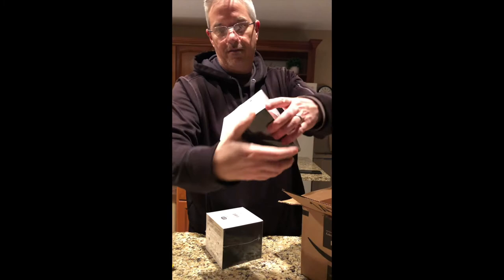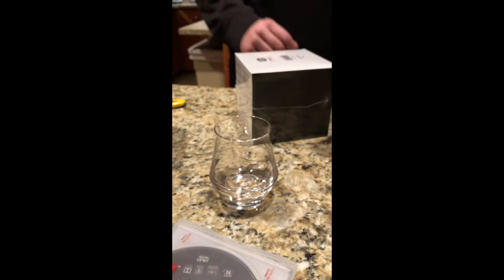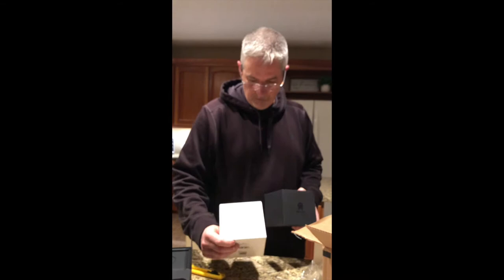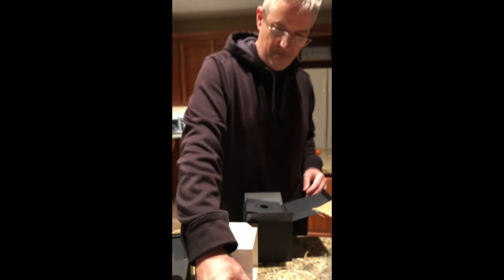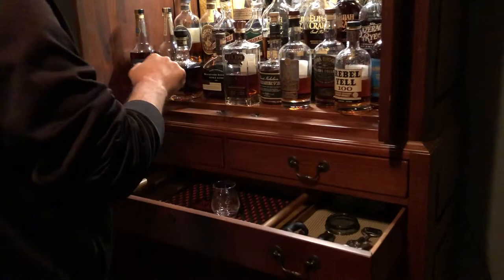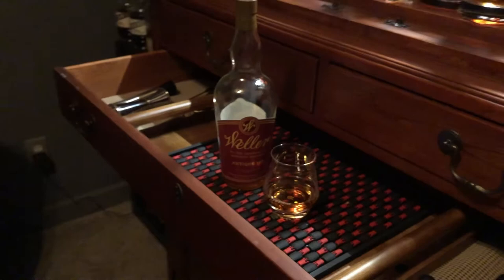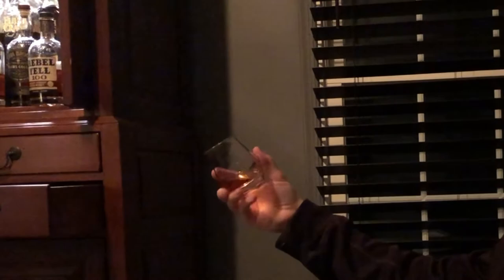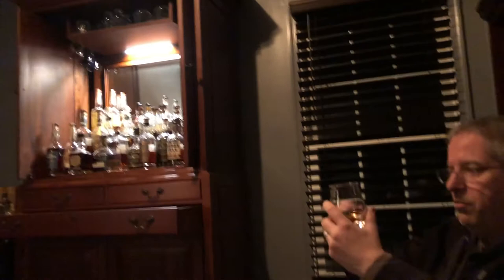Best whiskey glass // Aged & Ore Neat glass 🥃 // UNBOXING & REVIEW “check this out!” (A Sexy glass)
Best whiskey glass // Aged & Ore bourbon glass🥃 // UNBOXING & REVIEW “check this out!” (Sexy glass) // The Aged & Ore Neat Glass

It's Friday night and Scott has a delivery!  He’s unboxing the Aged & Ore Neat glass and wants you to check this out, hear his review and see this “sexy glass”!  YOU'LL GET TO SEE SCOTT's "parlor"!  Keeping good spirits!

We have a lot of fun content coming up for you guys!

Cathy & Scott

◽️PRODUCT Links◽️
💙Aged & Ore - Neat Glass | Lead -Free Crystal Whiskey Bourbon Glass with Narrowed Mouth, Flared Lip, and 2oz Pour Indicator

💙Our favorite remotes:
Remotes - 3 pack - Etekcity Remote Control Outlet Wireless Remote Light Switch for Lights, Lamps, Fans, Household Appliances, Up to 100 ft. Range, FCC, ETL Listed (Learning Code, 3Rx-1Tx)

any questions on what we have in the parlor and where we got it?  Just ask us in the comments!

Aged & Ore bourbon glass UNBOXING & review / best whiskey glass / neat glass